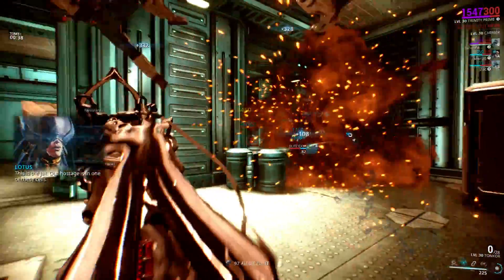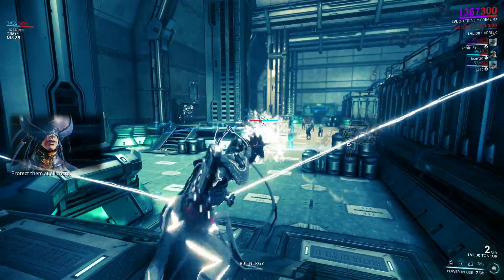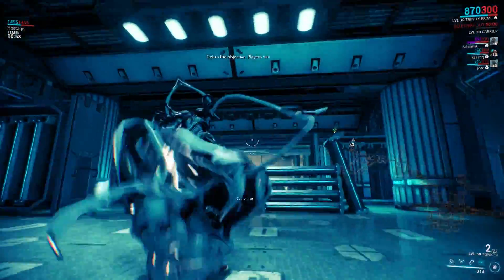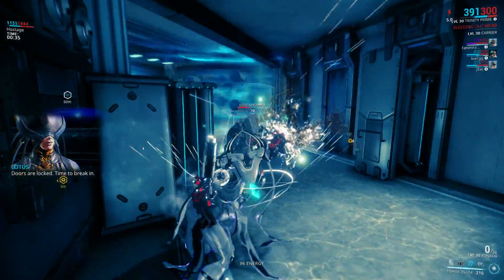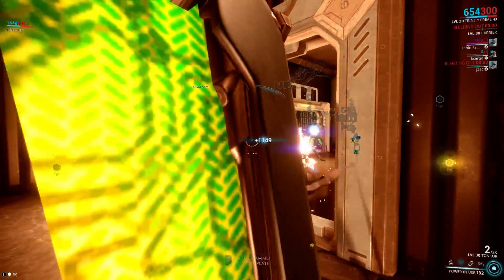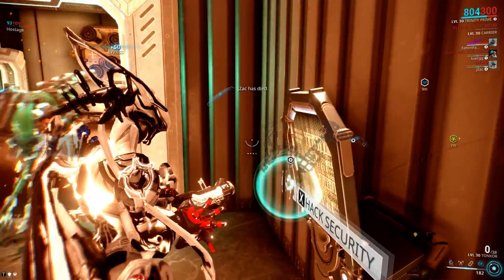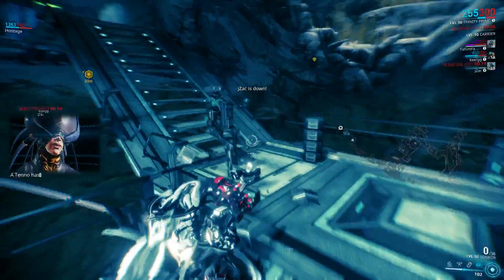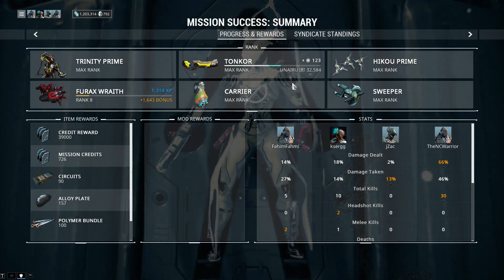Nef Anyo's Forces Sortie Full Gameplay #1 - Stage #2 (Warframe)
Trinity Prime could be my main Warframe for now... OwO

Using:
- TRINITY PRIME
- TONKOR
- HIKOU PRIME
- FURAX WRAITH